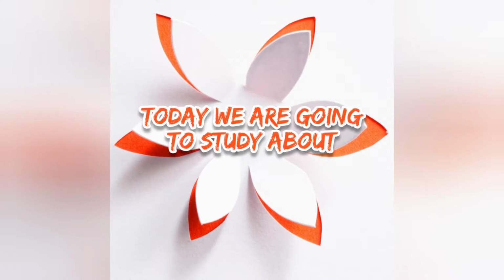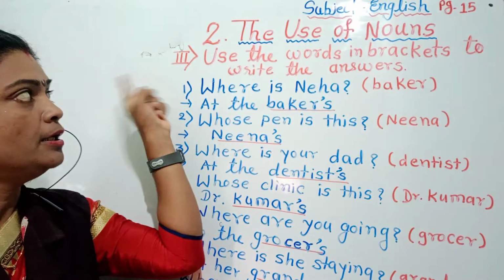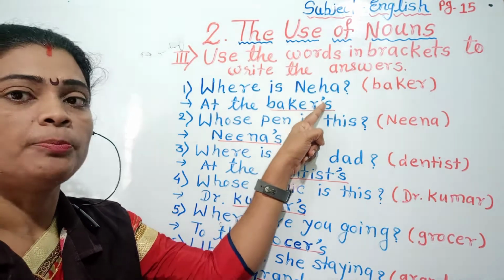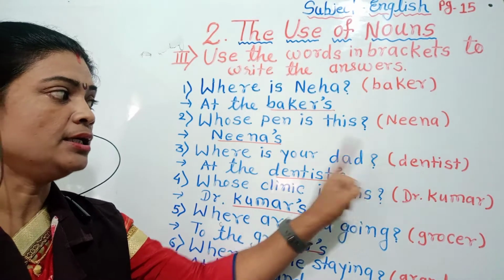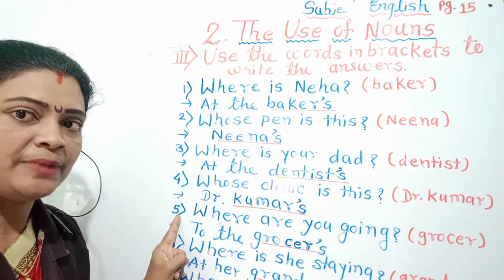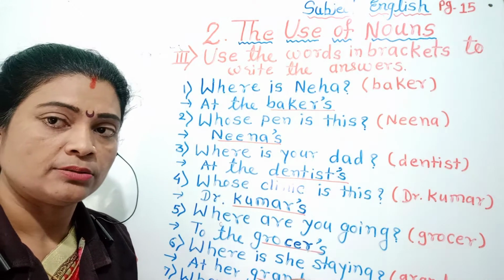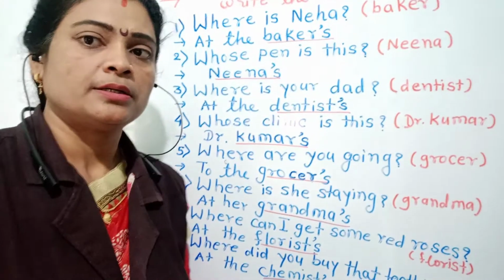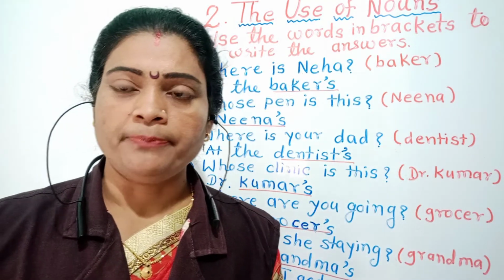The Use Of Nouns.